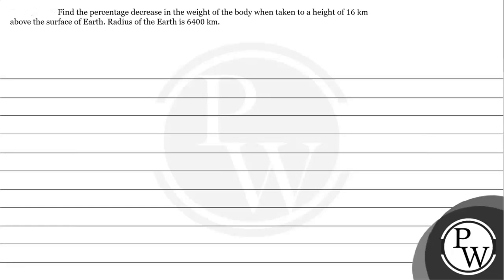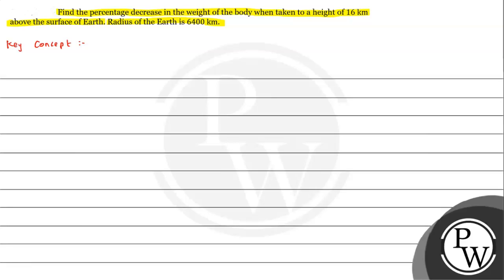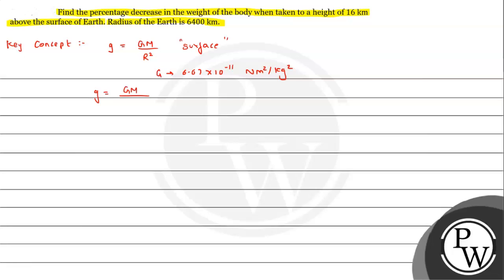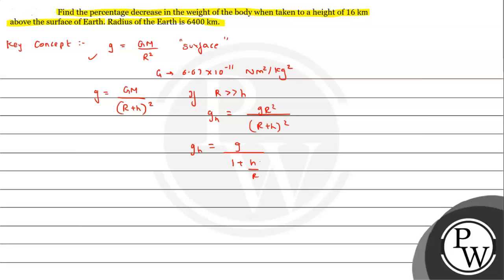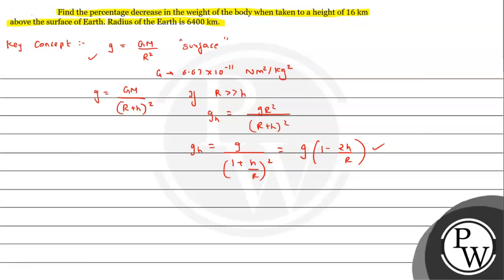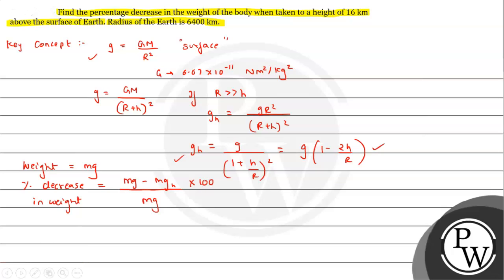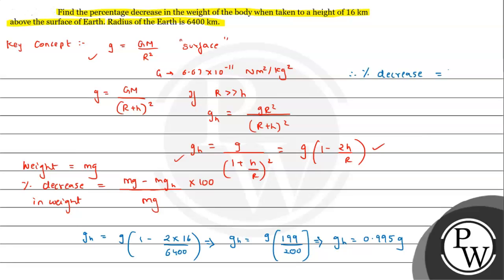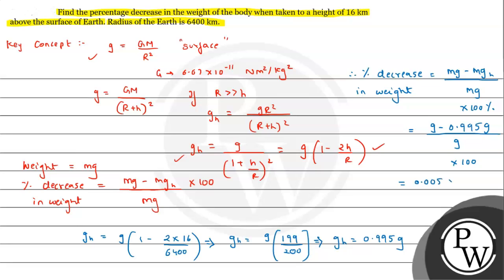Find the percentage decrease in the weight of the body when taken t...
Find the percentage decrease in the weight of the body when taken to a height of \( 16 \mathrm{~km} \) above the surface of Earth. Radius of the Earth is \( 6400 \mathrm{~km} \).